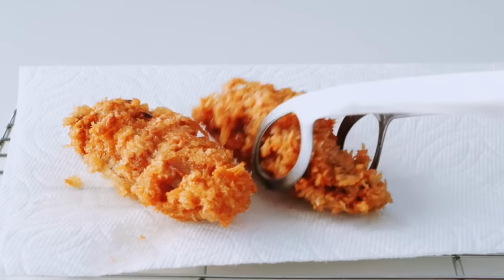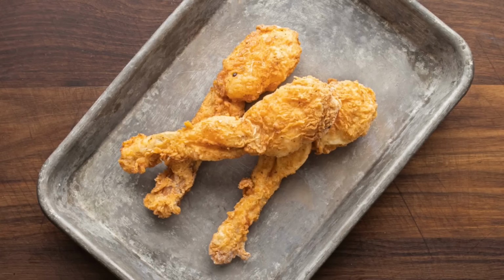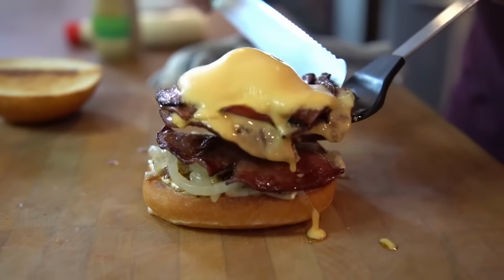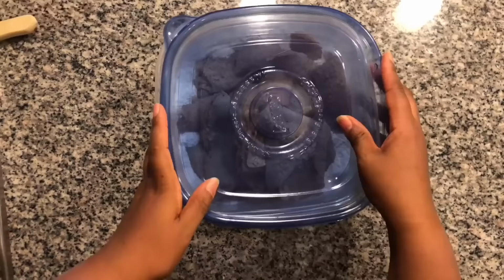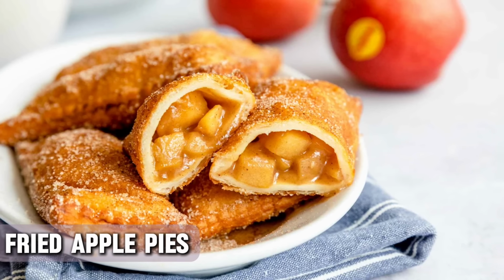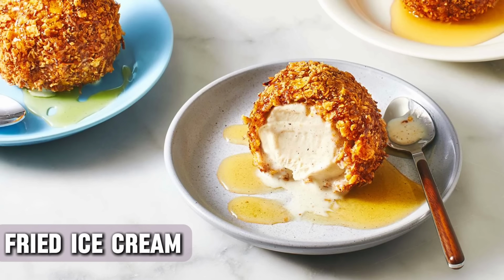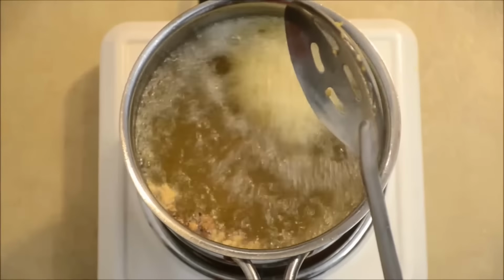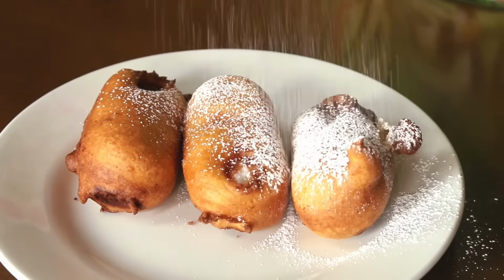20 Forgotten Fried Foods That VANISHED From The Dinner Table!